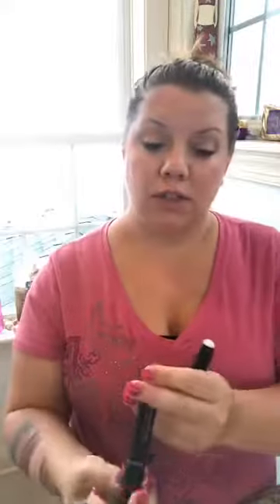June Kudos and New Setting Spray June 5th 2017